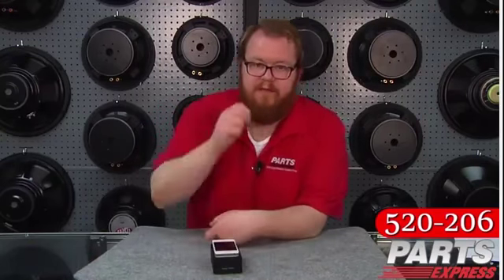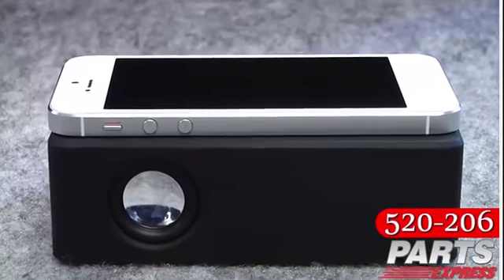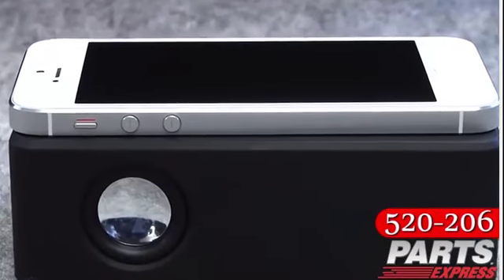Wireless Portable Speaker Video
This is an amazing piece of kit that turns your phone into a portable sound system.. a must HAVE bit of technology!